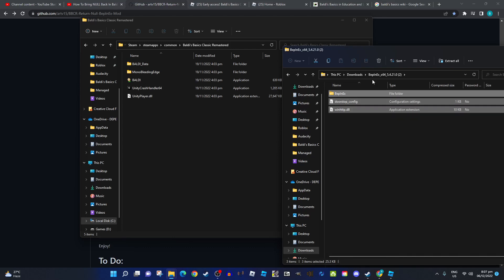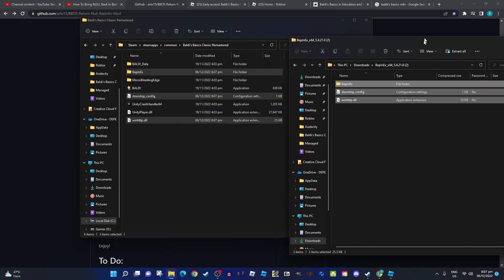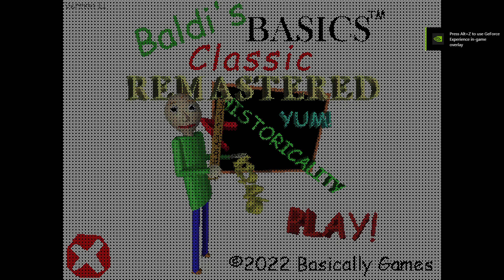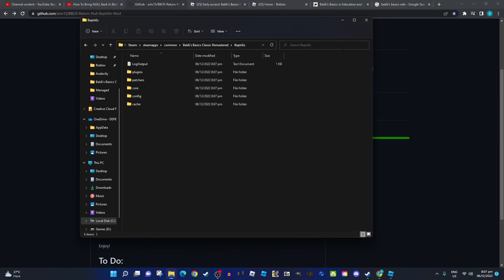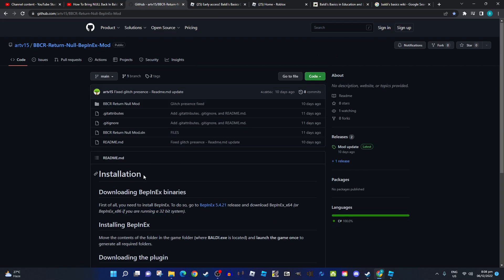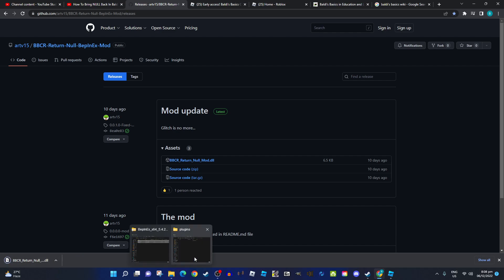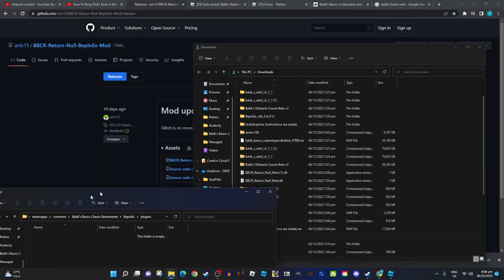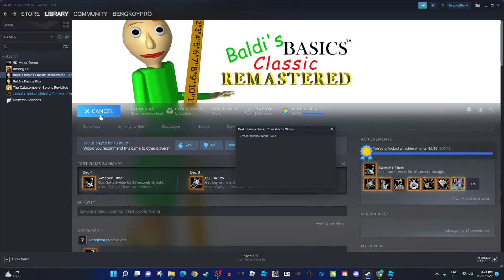How to Bring Null Back